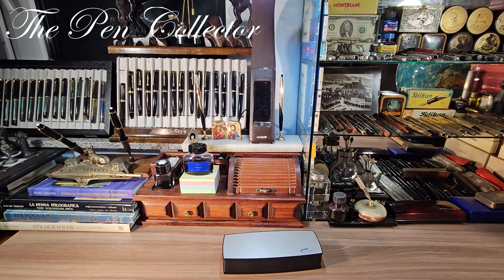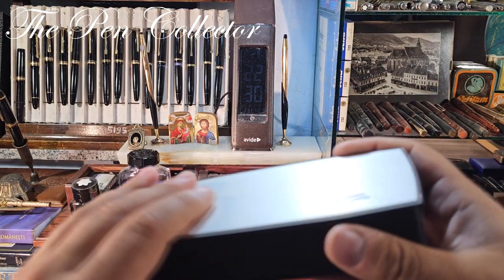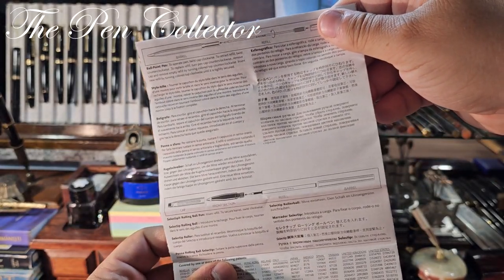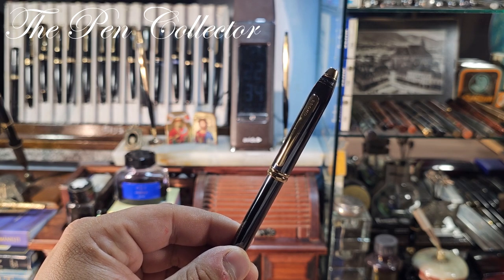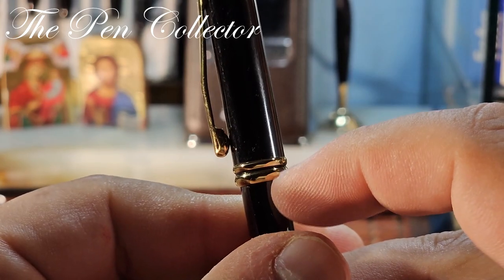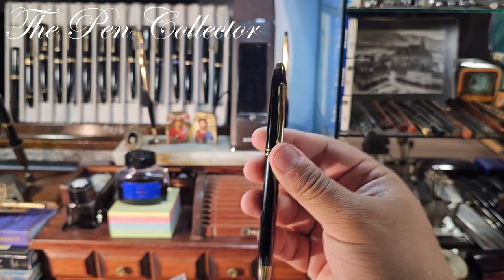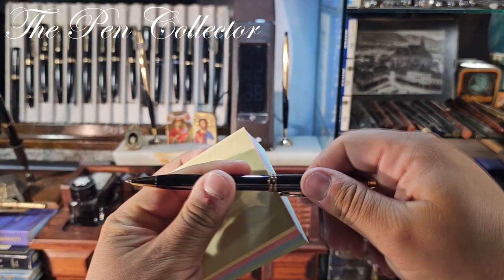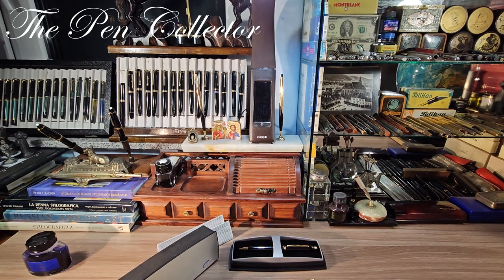CROSS Townsend Black Lacquer Gold Ballpoint Pen Review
This is my video review of a luxury ballpoint pen produced by Cross in the U.S.A.